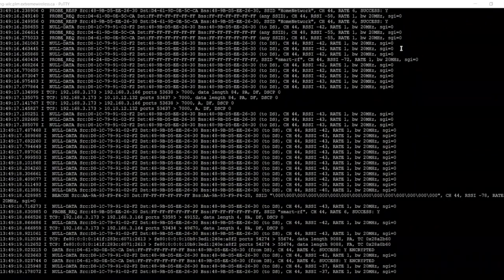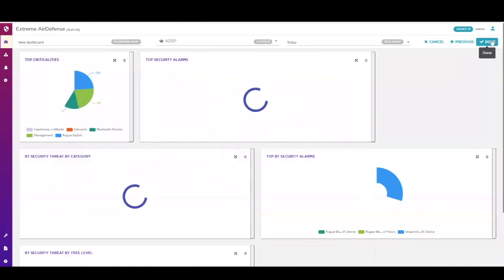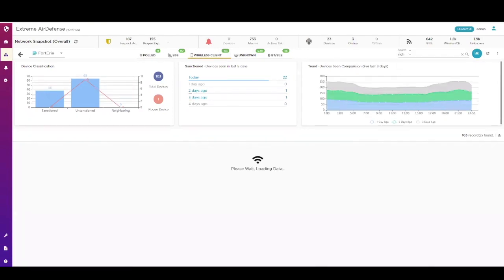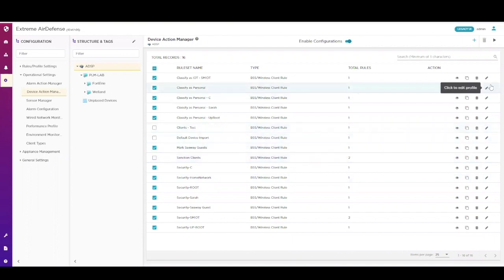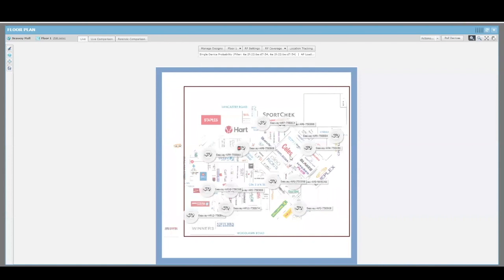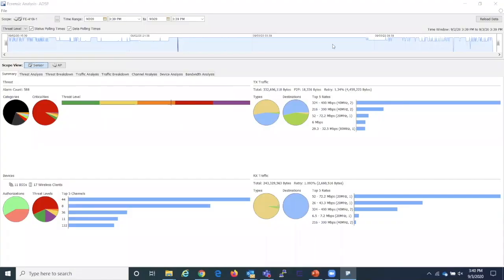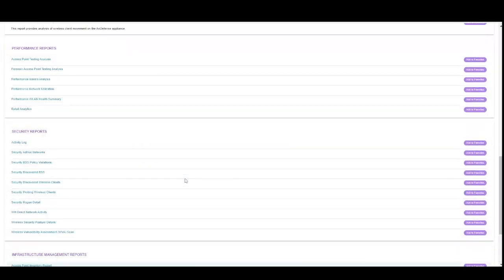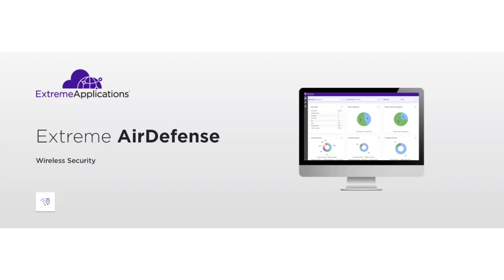Extreme AirDefense Overview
This video will provide an overview demonstration of Extreme AirDefense. Extreme AirDefense simplifies the management, monitoring, and protection of your WLAN networks.